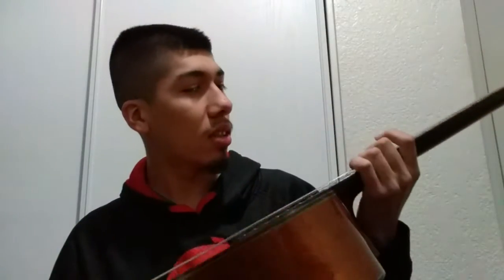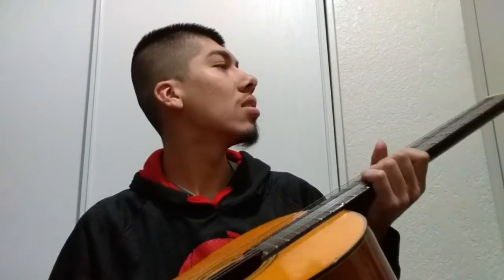⚡Learning How To Play A Guitar!!!⚡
⚡There is always something awesome to learn.

⚡I learn things which are amazing for me and not highly risky to do.
⚡It is a Acoustic Guitar from Yamaha.